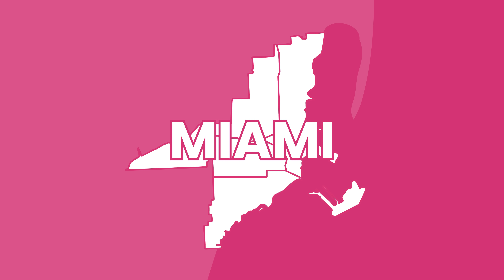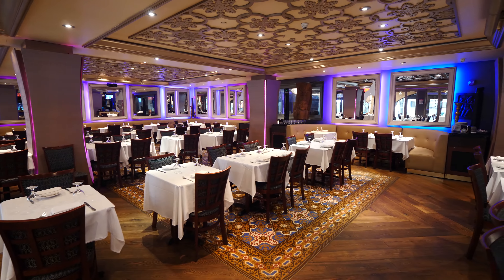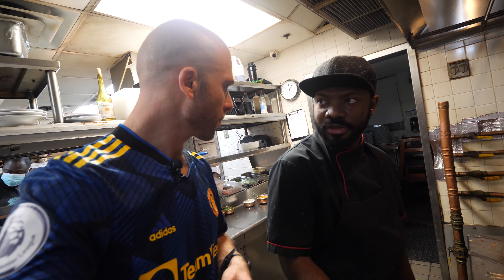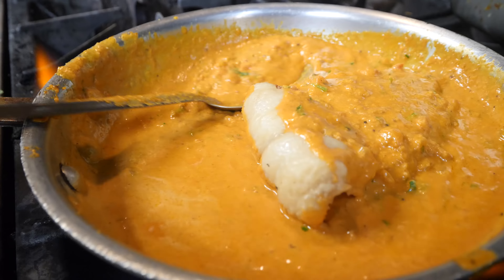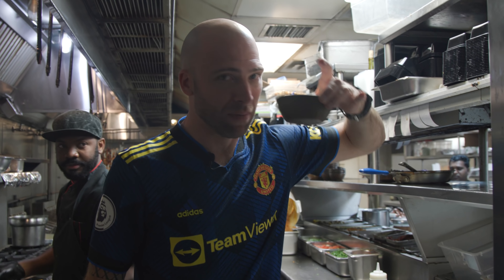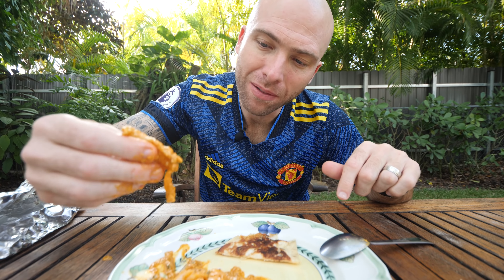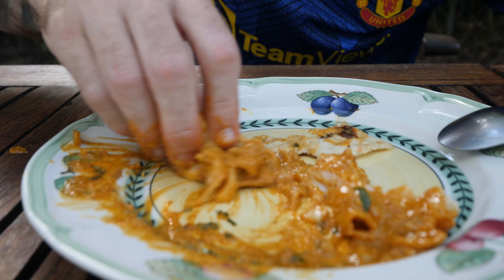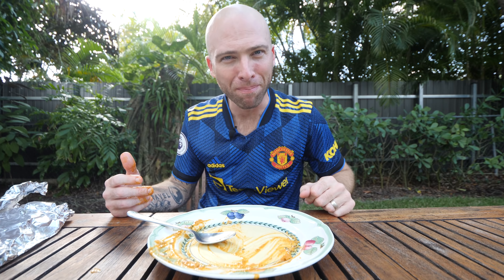Fish Goa - 4 of 7 Indian Dishes You Must Eat Before You Die!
In this series, I want to dive even deeper into the world of Indian food and show you guys what goes into making these mouthwatering dishes. Come with me to Bombay Darbar in Miami as I show you how they make one of the most mind-blowing fish dishes on the planet, Goan fish curry!

Goan fish curry is another dish from the state of Goa, which was once controlled by the Portuguese and is one of the newest Indian states.

Goan fish curry can be made with a number of common fish, including mackerel, snapper, and cod. The dish starts with a curry paste made up of garlic, Kashmiri chilies, coriander, turmeric, cumin, cloves, fenugreek, ginger, red onions, and tamarind.

Typically, they let the paste cook before adding a coconut milk gravy containing chili powder, green chilies, tomatoes, tomato paste, and sugar. Then, they add the fish at the very end, as it only takes a few minutes to fully cook!

At the end, you get a creamy, tropical, and sumptuous fish curry that’s moist and rich in warming spices, and also refreshing due to the coconut. It’s downright heavenly and one of the most amazing seafood dishes you can eat in India!

I hope you enjoyed coming with me to show you how to make Goan fish curry at Bombay Darbar!